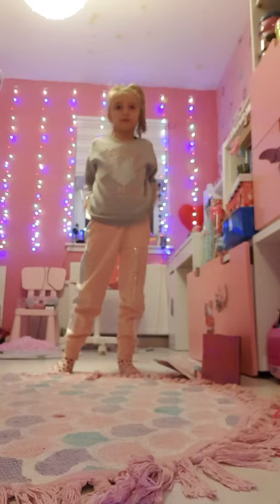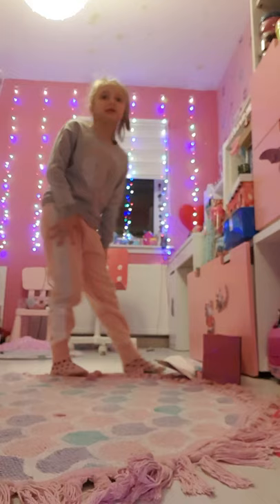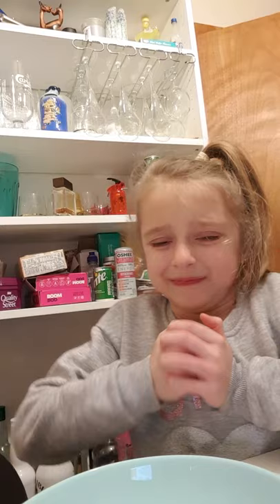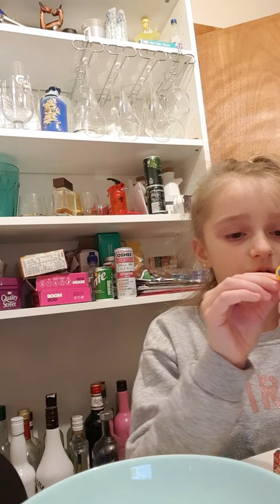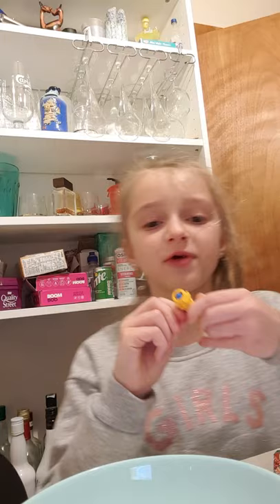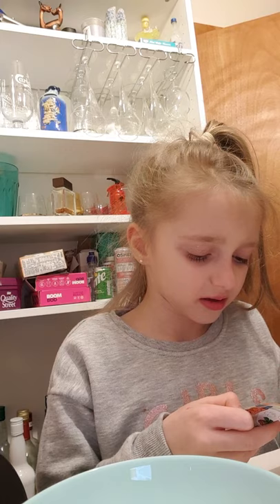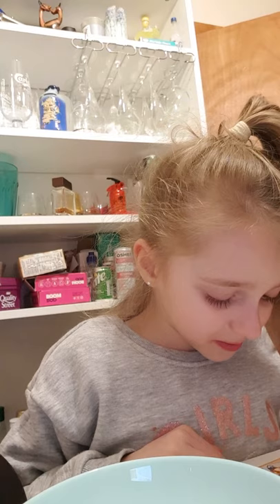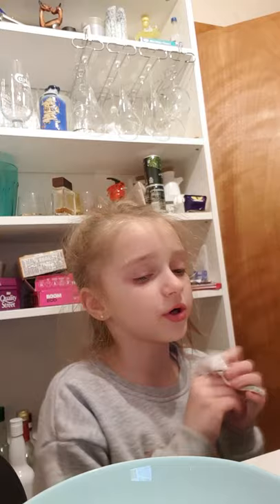20 marca 2020